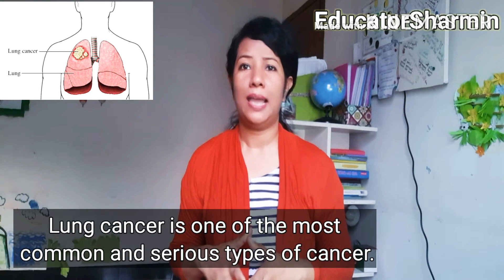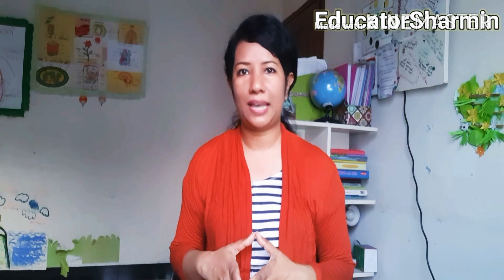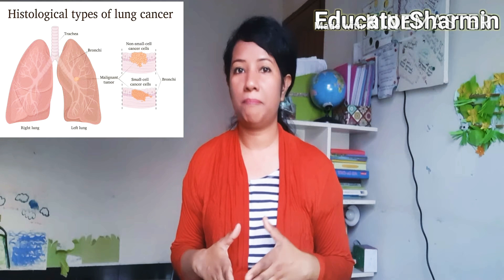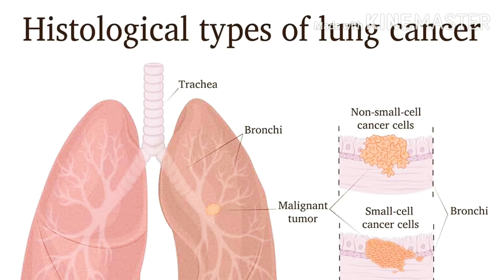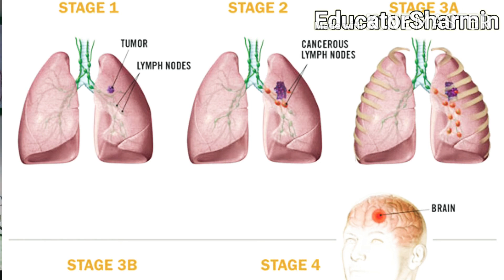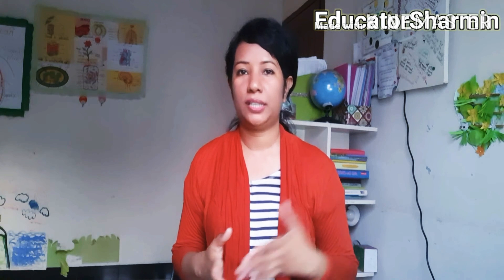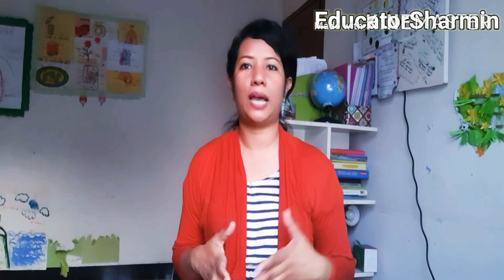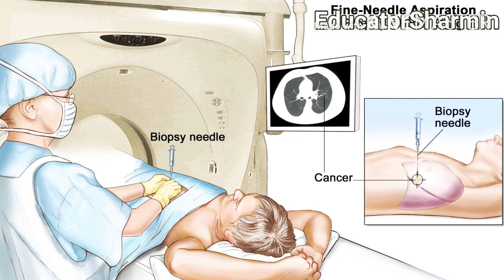Lung Cancer//Biology// EducatorSharmin